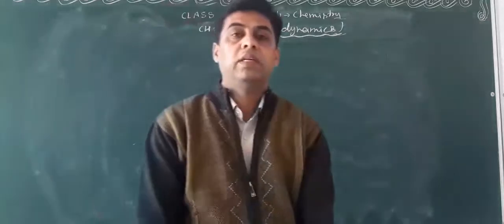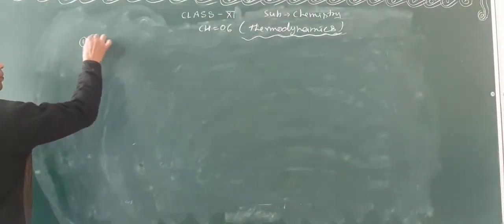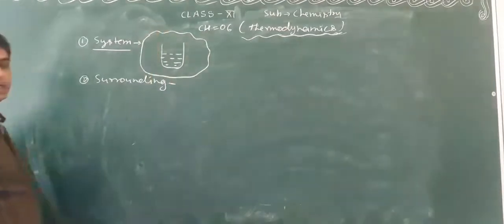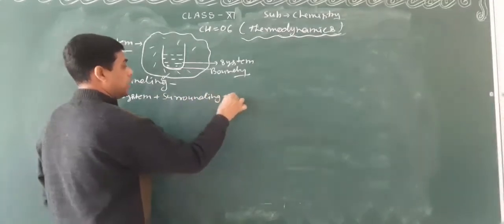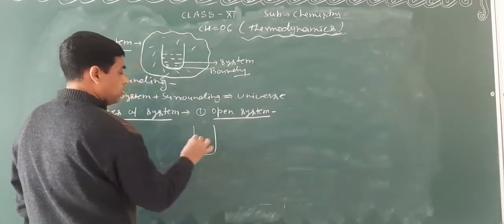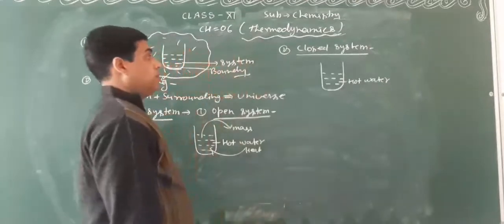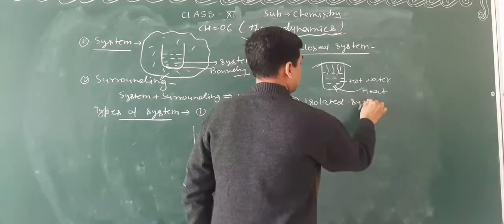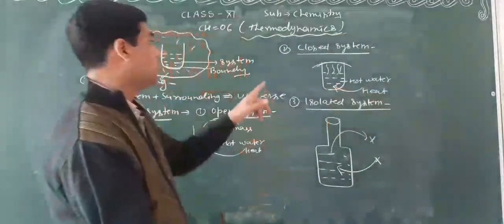Class- XI- Chemistry- Ch.-6- THERMODYNAMICS- Part-1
Lectured by Mr. Praveen Chaudhary (PGT, Chemistry), Maples Academy, Deoband, Distt.- Saharanpur (U.P)